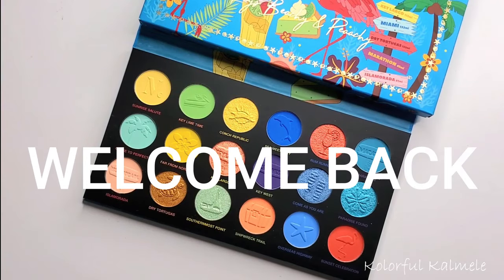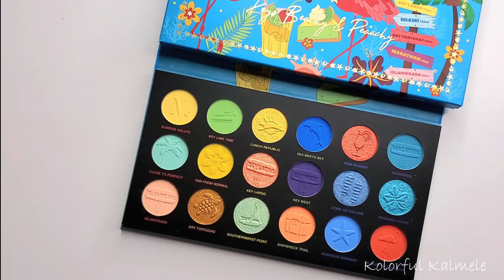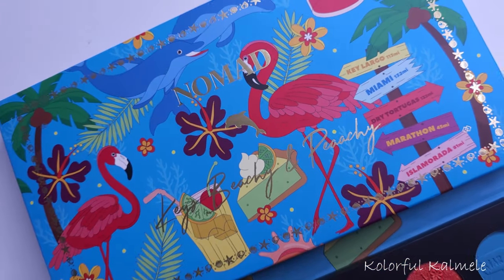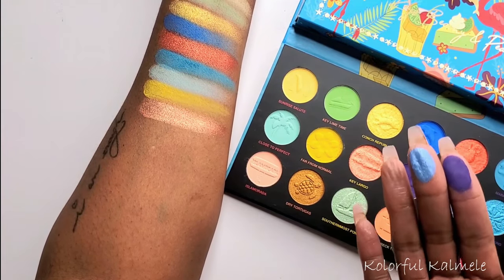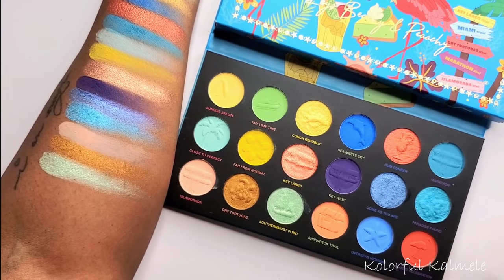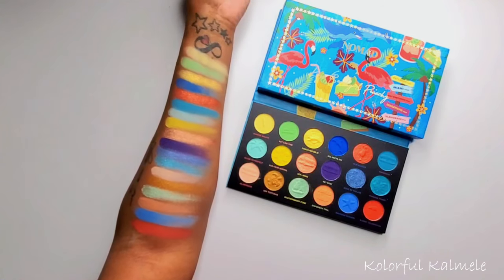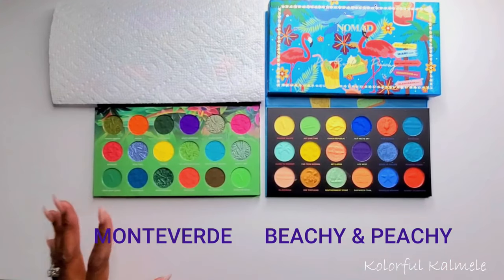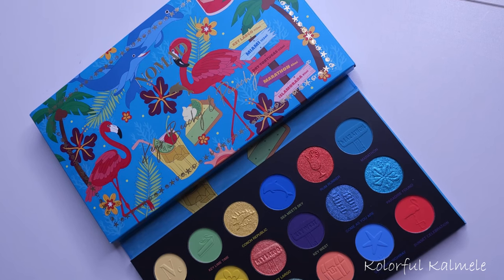NEW Nomad Keys Beachy & Peachy Palette Swatches & Comparisons | KOLORFUL KALMELE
Hi Guys!!